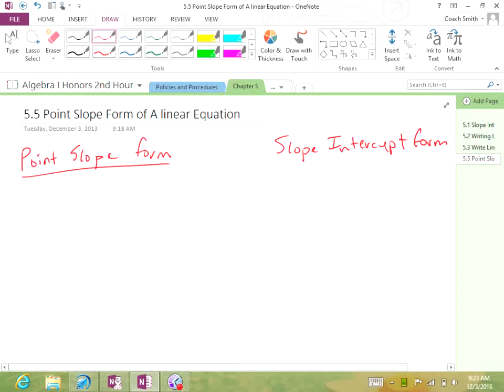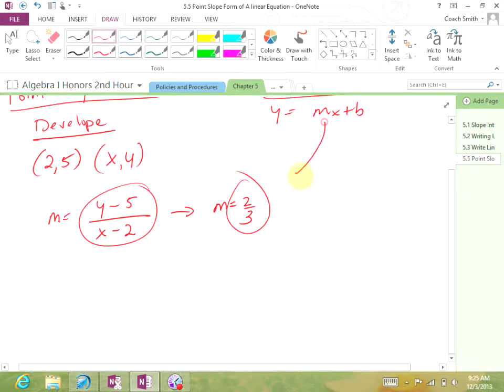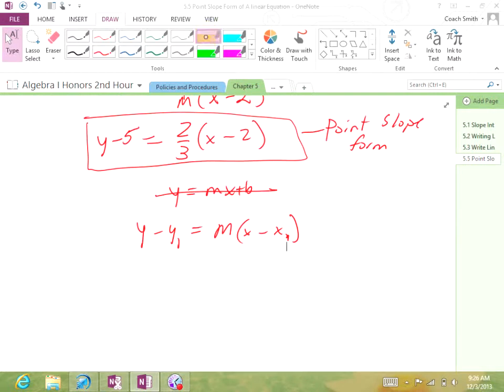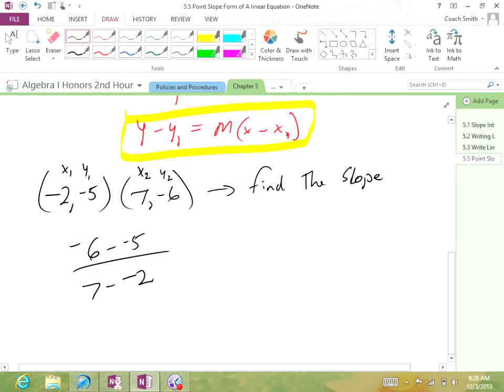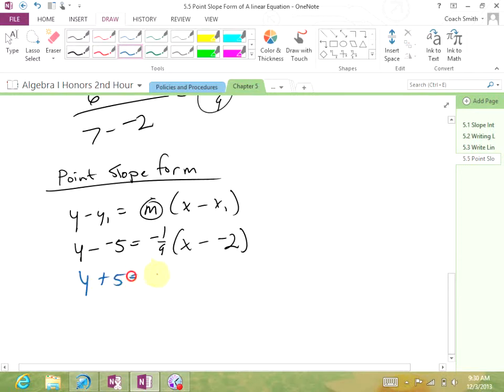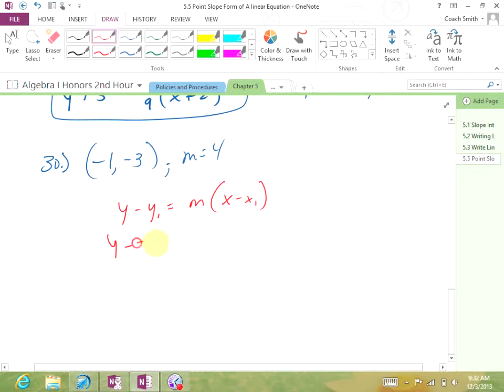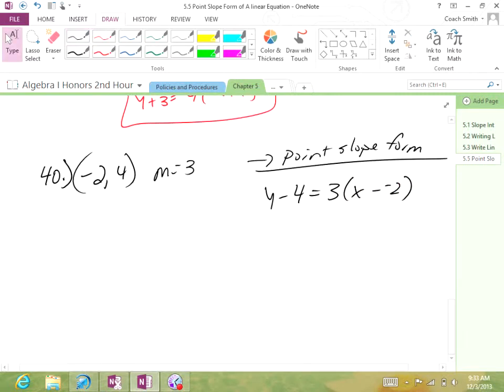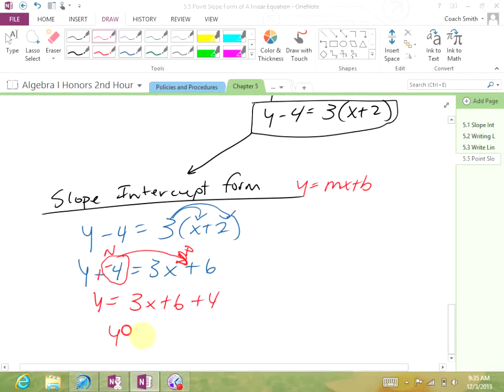5.5 CCA Math 2nd Hour